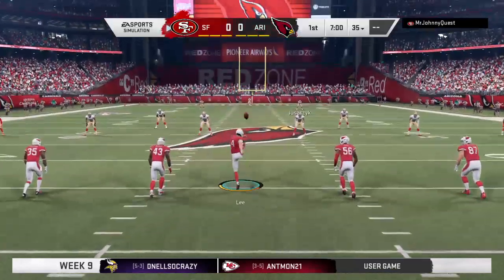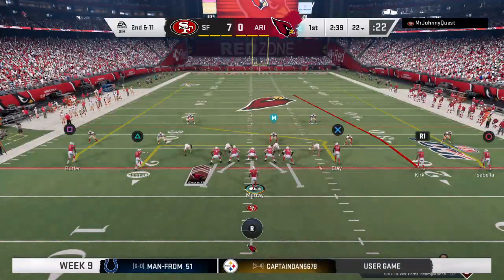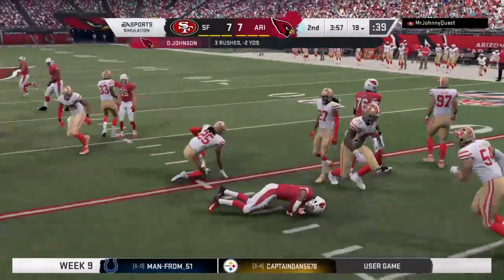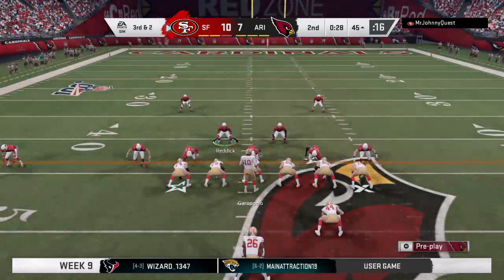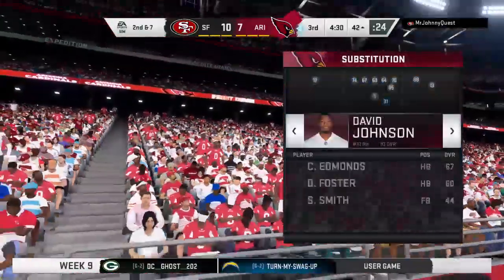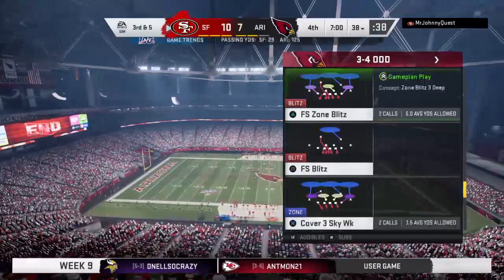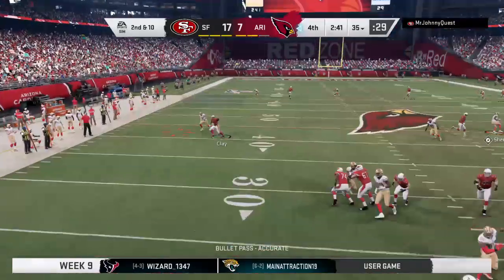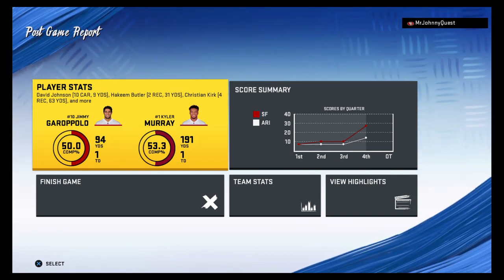Jeremiah0876's Live PS4 Broadcast